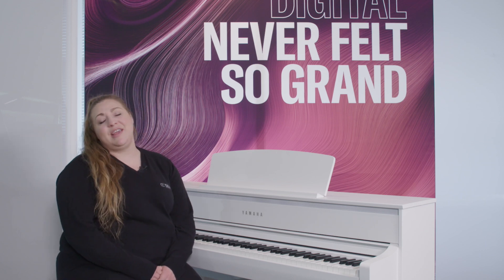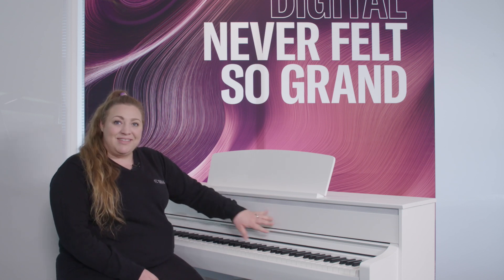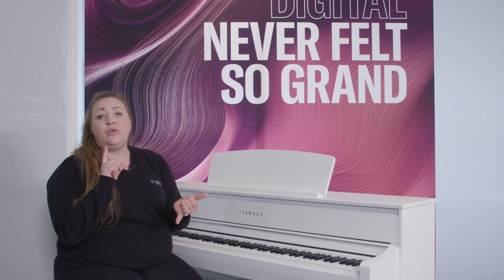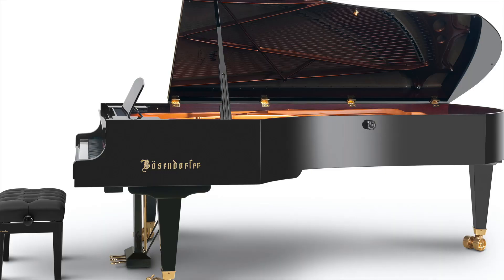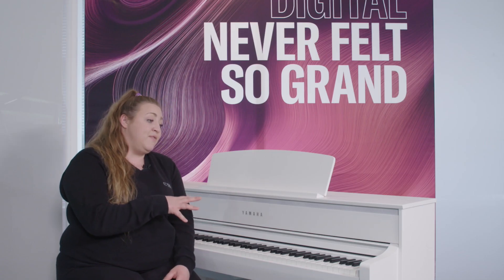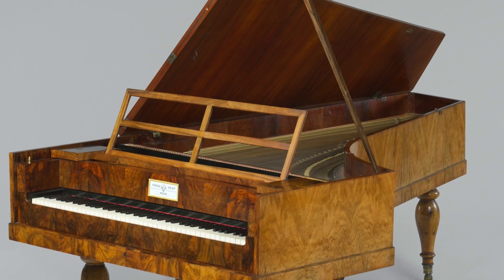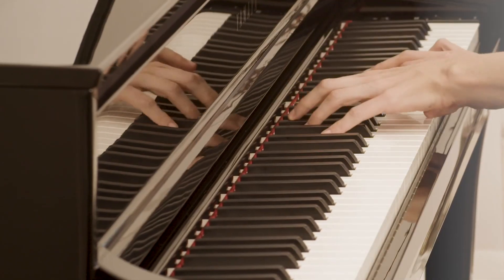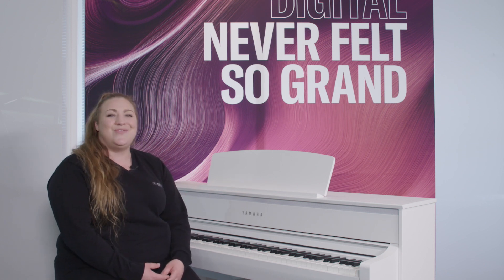Introducing the Yamaha CLP-775 Clavinova Digital Piano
The CLP-775 offers class-leading performance, combining state of the art technology with a traditional piano experience.

Yamaha Music London's Liz takes you through the most exciting new features.